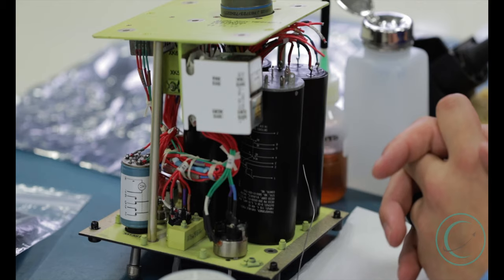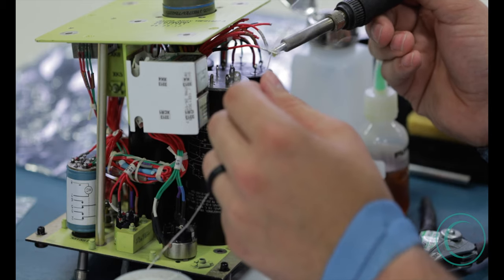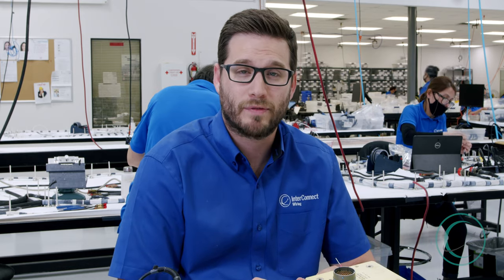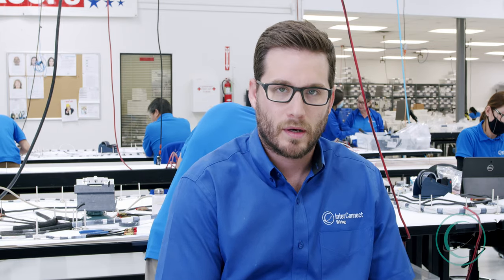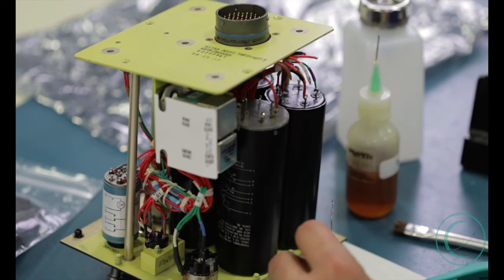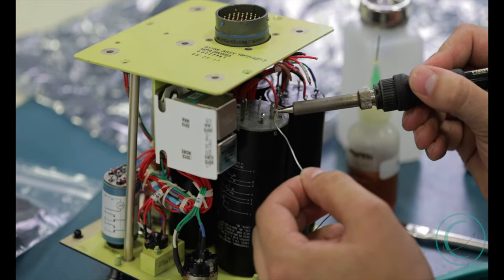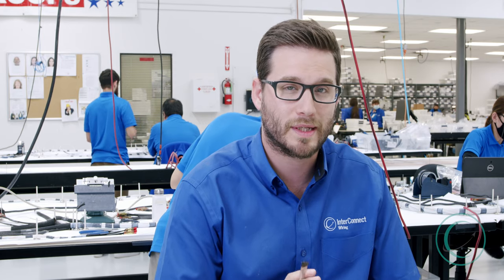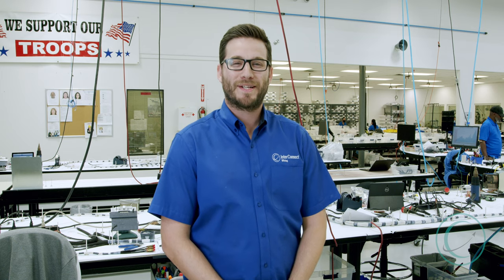VLOG: Soldering a Switch on a Cockpit Panel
Hello! My name is Steve Floyd, Shop Foreman at InterConnect Wiring. Today we’re going to be soldering a wire to a switch on an internal cockpit lighting panel.

Soldering A Switch

Here we have our internal lighting panel. The first step in our process in soldering the wire to the switch is going to be to remove the insulation of the wire. We’ll start by determining the gauge with our strip tool. Next, we apply heat to the conductor strands then slowly apply the solder to the conductor, making it one, solid, core conductor. We always want to remove the remaining flux on the wire as it is a corrosive and hazardous chemical, which could later corrode wires. We take a little bit of isopropyl alcohol, and a small acid brush, and clean the conductor strands of our wire.

Next, we want to prep our wire for termination. This is usually determined by the amount of length that’s left over in the conductor to make a full wrap on the switches. So what I’m doing now is removing a little bit of the excess so that way I can complete the solder connection. Once we’ve completed our loop for the post on a switch, we can then solder the loop onto the post. It’s already got it’s loop in it, so it’s going to fit into the small hole on the post of the switch.

Next, we’re going to add a drop of flux. You want to use as little flux as possible as it is a corrosive material we will be cleaning after the end. Once you apply the flux, then you apply your soldering iron and heat to the conductor on the post of the switch. Next, you apply the solder once you’ve seen that the conductor has started to heat up.

Always allow for the solder to cool after you’ve completed your soldered joint. There’s a number of things you want to look for in a successful solder joint. You want to be sure there isn’t any cold solder or disturbed solder. You’ll see this by a different, grey, patchy area in the solder. You also want to be sure that you clean off all of the flux, as it is a corrosive material. With an acid brush, you can use isopropyl alcohol to remove the flux from the solder joint you just created.

Get one last look and self-inspect your work, then you’re done.